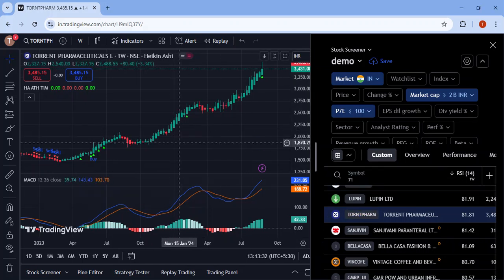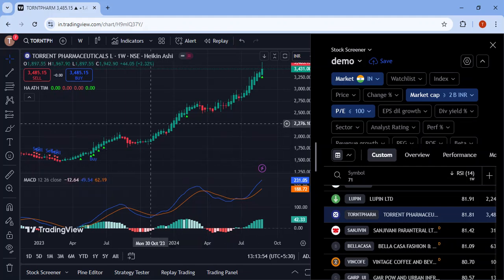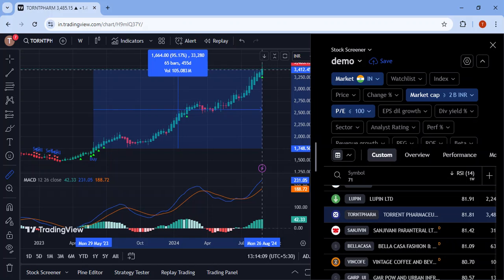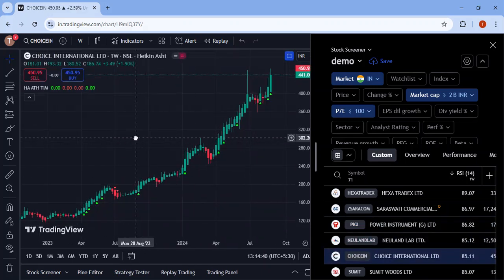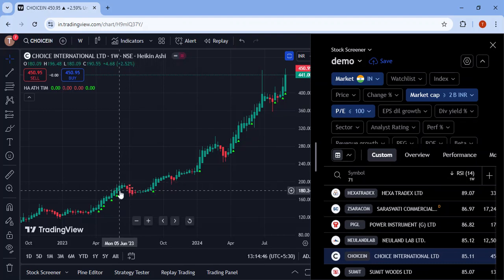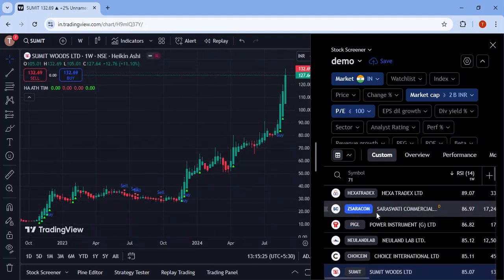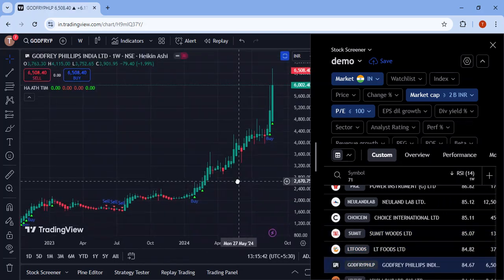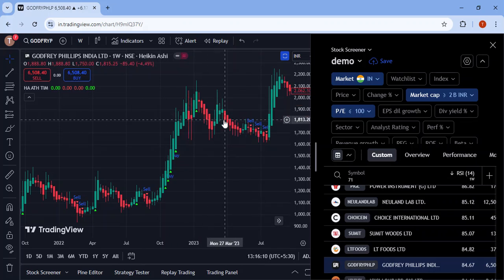How to use Tradingview Indicator to decide when the sell?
In this video, you understand when to sell a stock using Tradingview Indicator.

📢Knowing when to sell can be the hardest part of the investment journey

 ✅My custom Trading View indicator provides clear, actionable buy and sell signals.